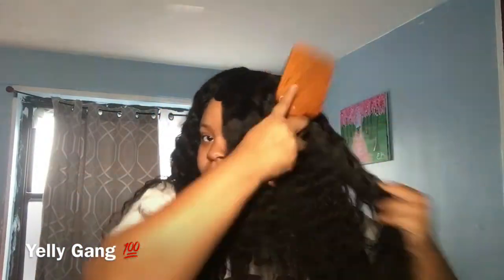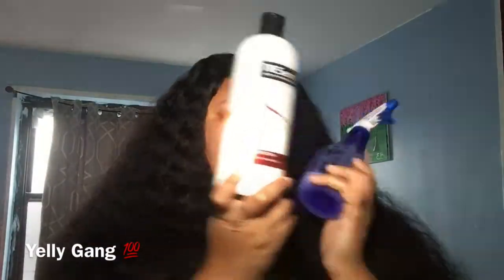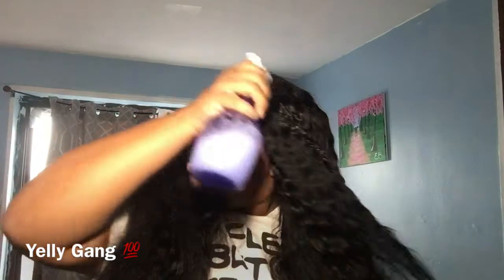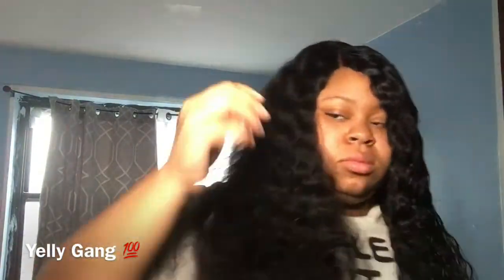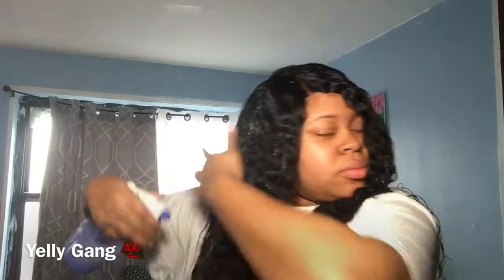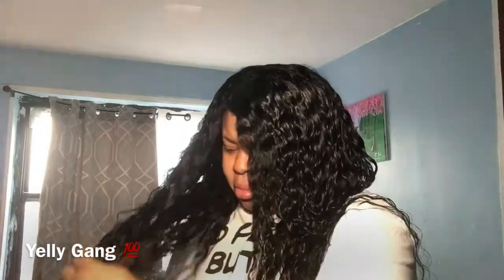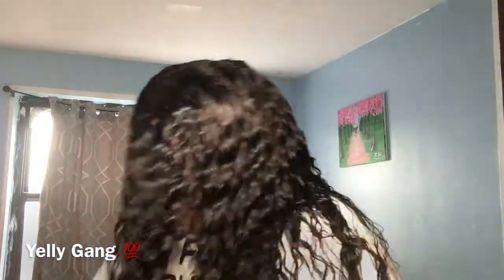Easy Curly Hair Tutorial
Enjoy This Easy Hair Tutorial On How I Define My Curls

The condtioner I used : TRESemmé (white bottle*) and I put it in a spray bottle filled with water

The hair jelly I used : ORS Curls Unleashed Aloe Vera & Honey Curl Boosting Jelly Crunch Free Curl Definition